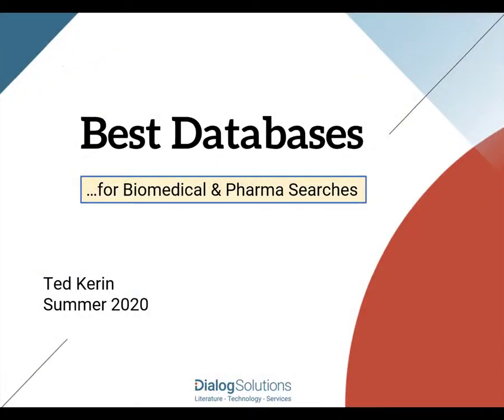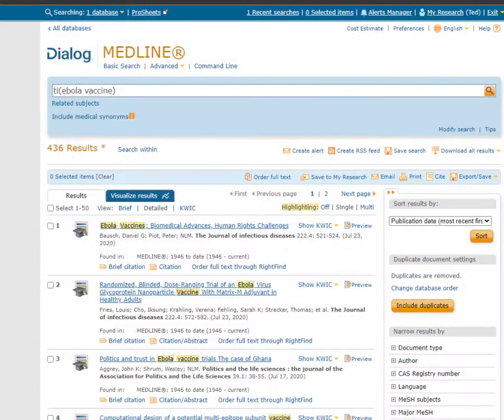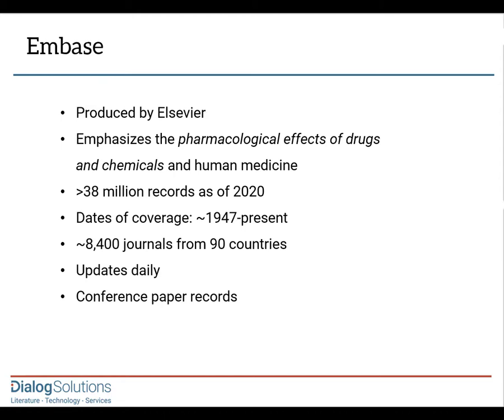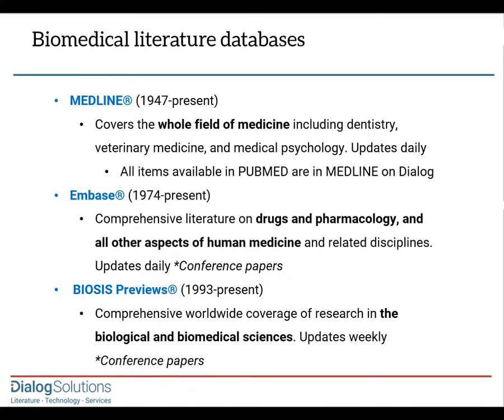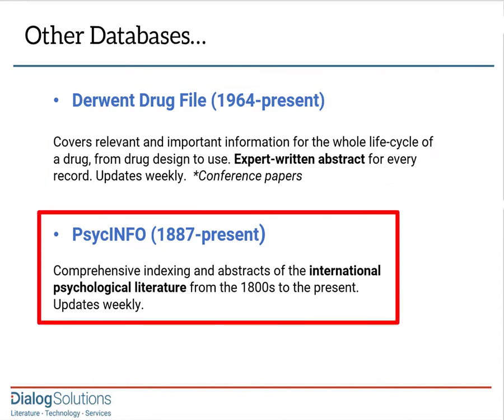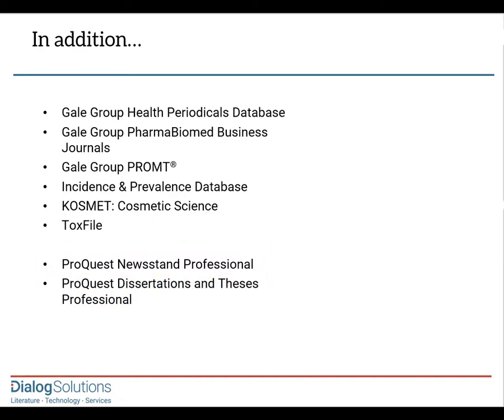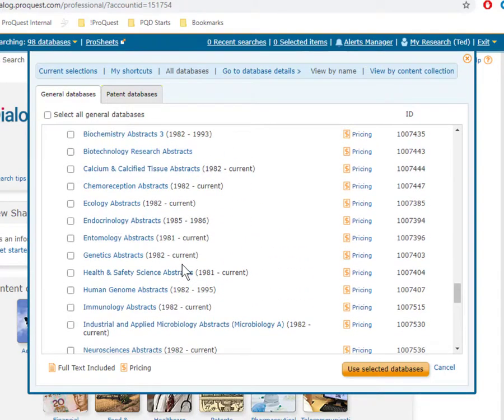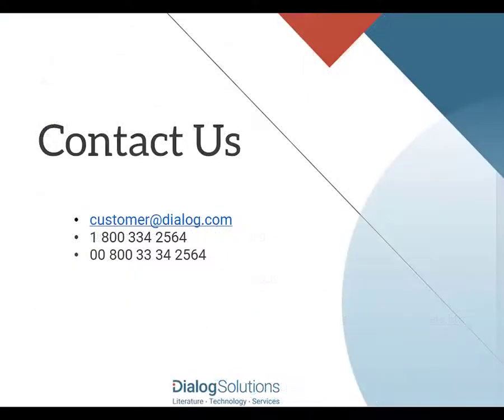Best Databases for Biomedical and Pharma Searches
Intro to the best and most frequently used databases in Dialog for biomedical, pharmaceutical and pharmacovigilance searches, with tips on full text, conference papers, and methods of selecting databases. To repeat a section, or to skip to any part of the video as desired, click the Timestamps below.

“Creating and Using Custom Database Shortcuts” (video segment)

0:00    Intro and Outline
0:31    STEM Databases, Abstract & Indexing
1:04    Getting Fulltext (DOIs, integrated links to Fulltext services)
1:48    3 most often used databases
2:05    Medline
2:54    Embase
3:20    Biosis Previews
3:42    Conference papers
4:16    Databases for Pharmacovigilance (Alerts)
4:45    Northern Light Life Sciences Conference Abstracts
5:28    Additional Databases (Derwent Drug File, PsychINFO and more)
7:32    Tips on Databases Selection Methods
7:51    Tip 1: 3 Content Collections
8:25    Tip 2: Expanding “databases nested within a database”
8:58    Tip 3: Custom Database Shortcut recommendation
9:25    Getting Database Descriptions: Thumbnails
9:46    Get Database Details from ProSheet
10:03  Closing, Additional Resources and Contact Info